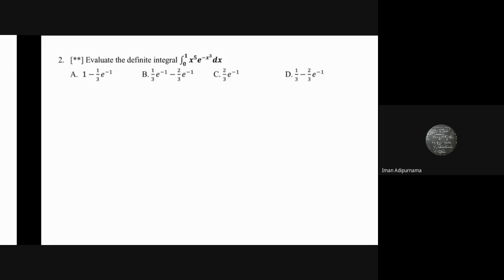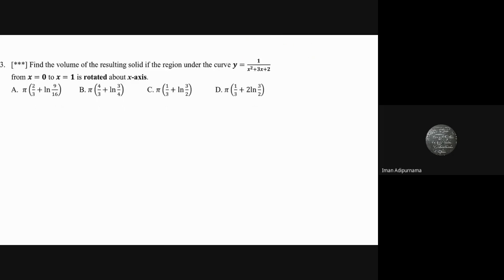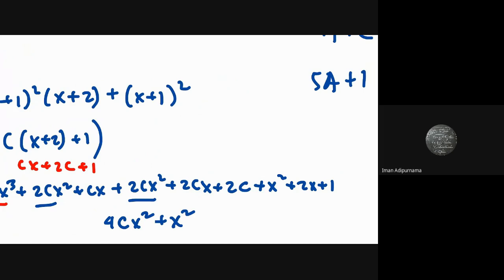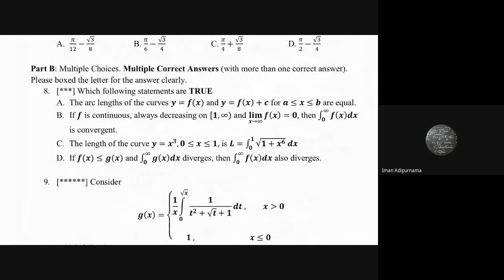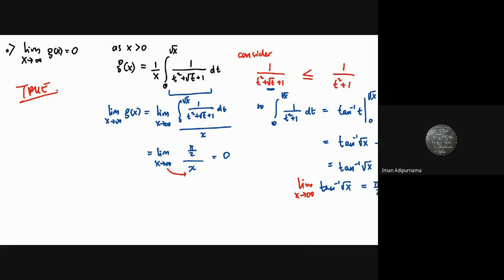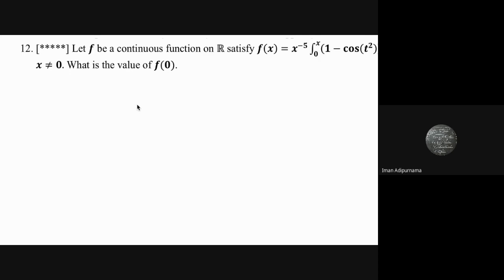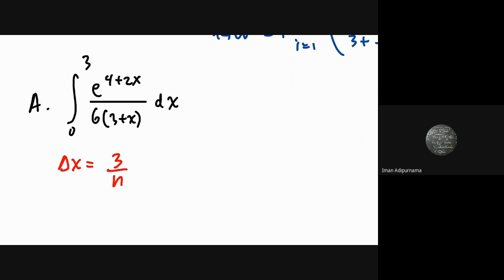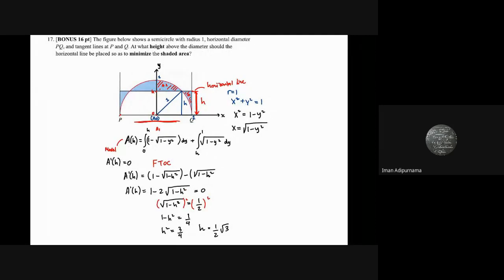Calculus I CE162A005 Class 1/10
This is the recording of the calculus class on 1/10. We review some questions from last year's final exam (2021)